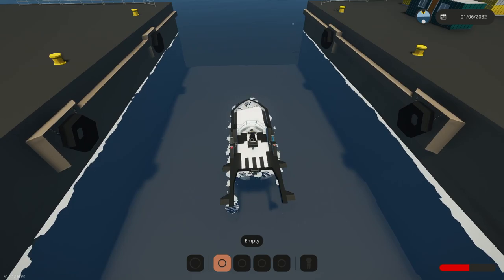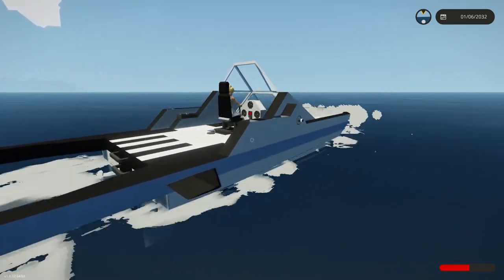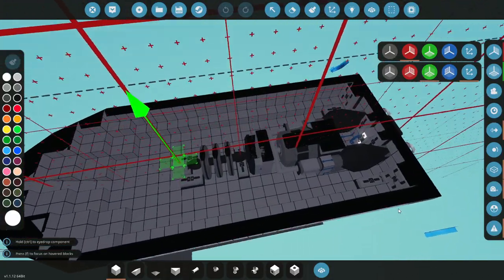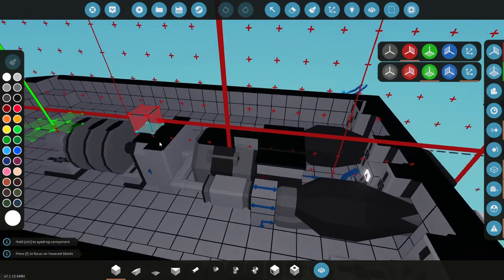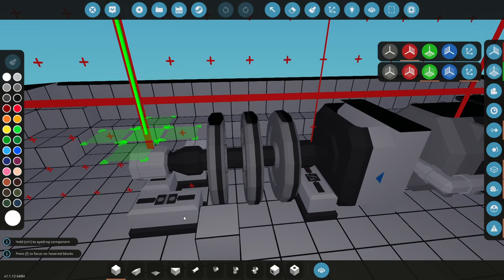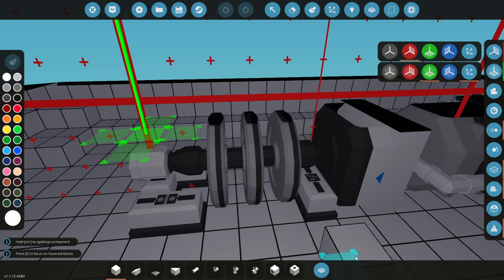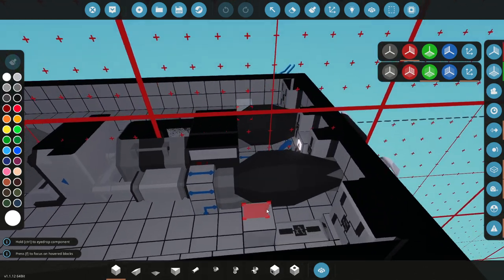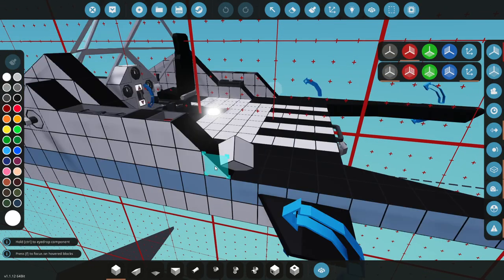Stormworks Ghost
Hey hey, you like an undead ship that runs forever, completely silently? I made you one!